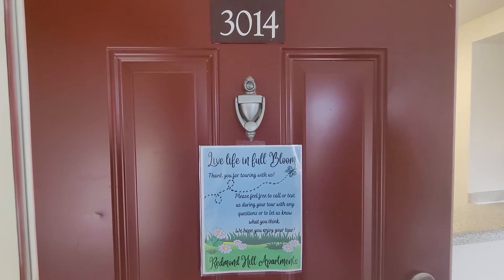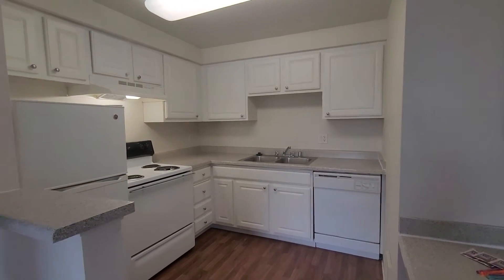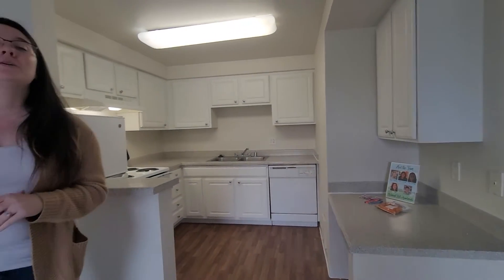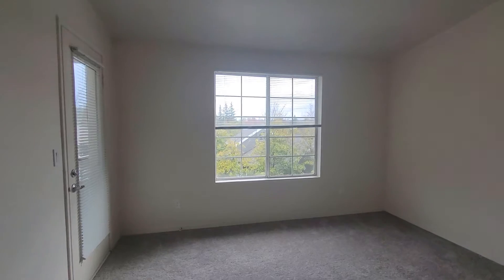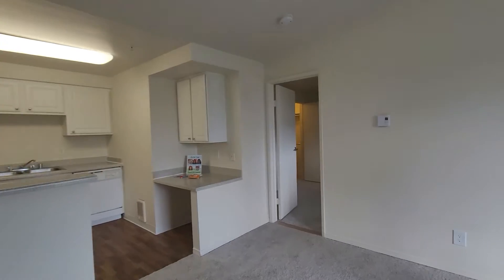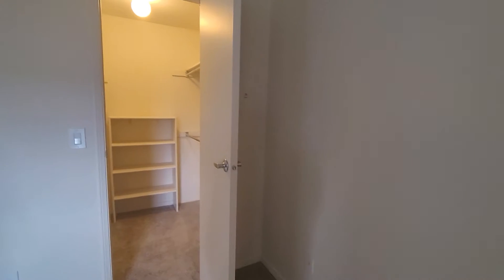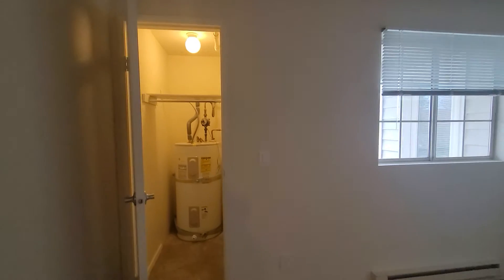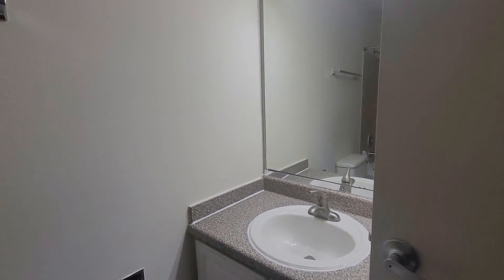B3014 - 1 Bed 1 Bath - 542sq.ft Apartment at Redmond Hill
1x1; 542 sq. ft.; Partially renovated third (top) floor home with living room, bedroom, and kitchen with deep counter tops and cabinets. No washer or dryer in home, but we do have laundry units onsite.

Don't forget to check out our amenity video to see all the amazing extras you receive when you call Redmond Hill your home!